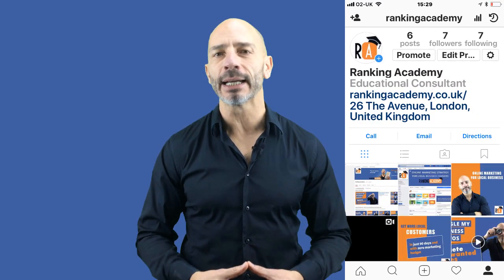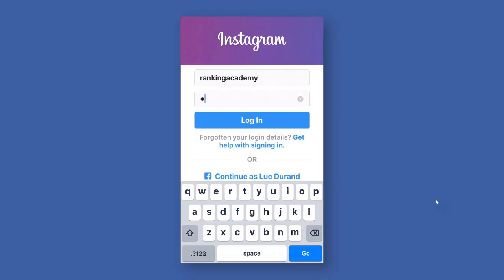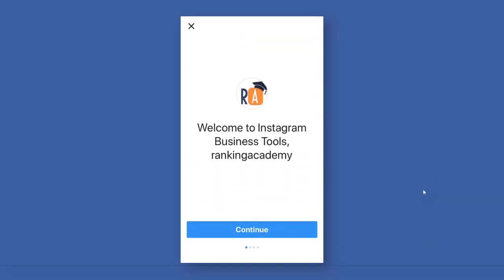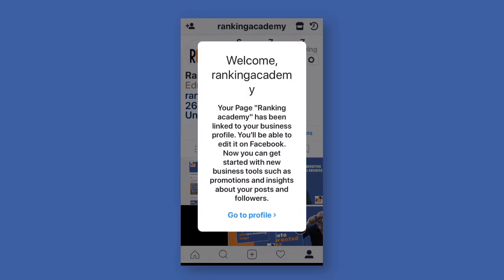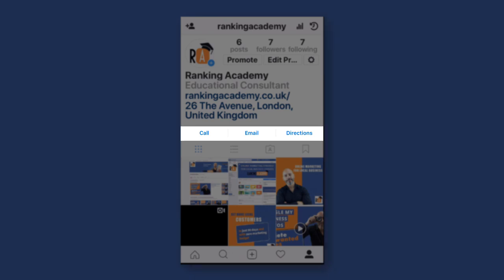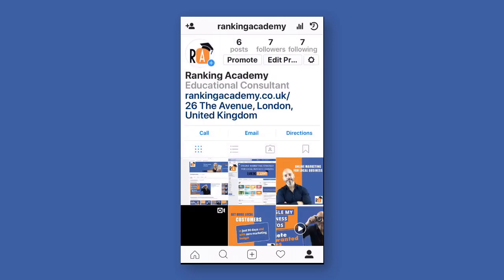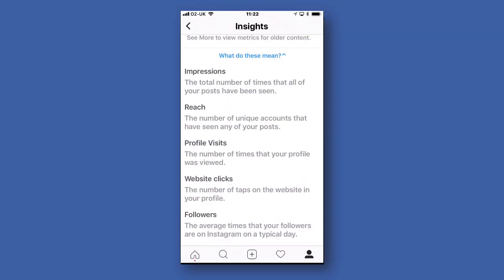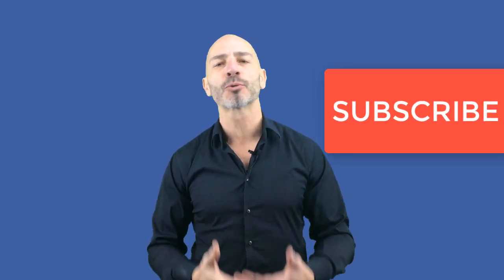How to create an Instagram Business Account (step by step)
Step by step instruction on how to create an Instagram business account.
This video will show you how to set up a business Instagram account in just a few minutes.
🔥FREE GRAPHIC DESIGN TOOL to create stunning INSTAGRAM POSTS for your business:
This is what you will learn in this tutorial:

- Step 1: Verify if you can switch from a personal Instagram account to a business account.

- Step 2: Make the switch from your personal account to a business account.

- Step 3: Link your Instagram business account with your Facebook business page.

- Step 4: Discover all the new functionalities available on your newly created Instagram business page.

- Step 5: Learn how you can measure the effectiveness of your account and improve your social media visibility in the process